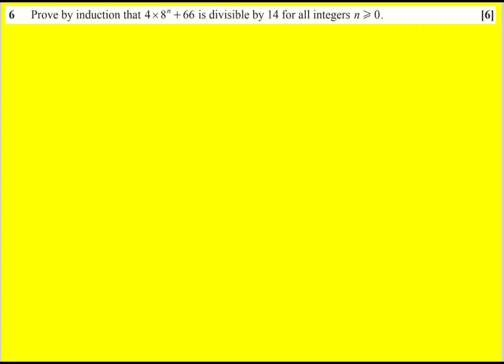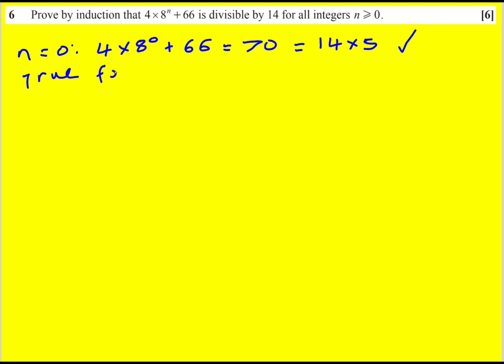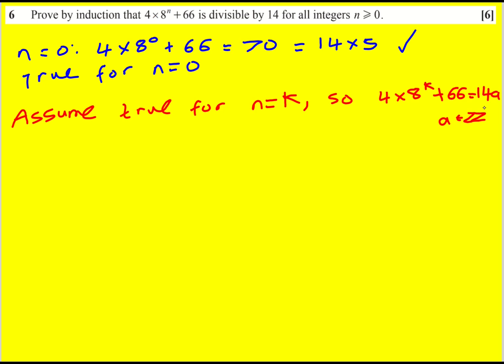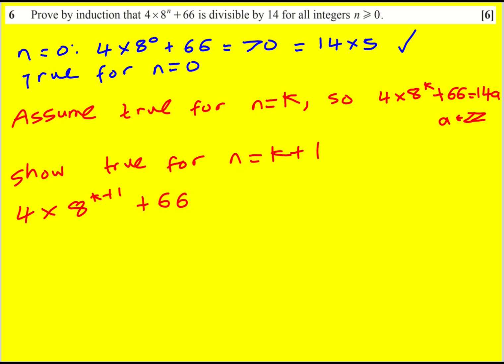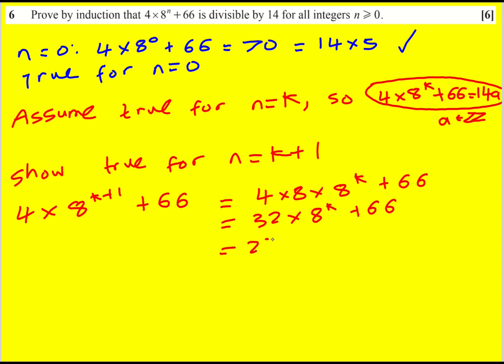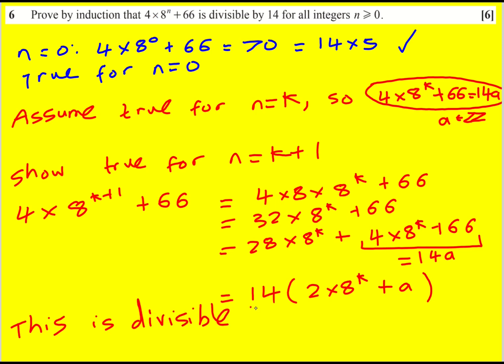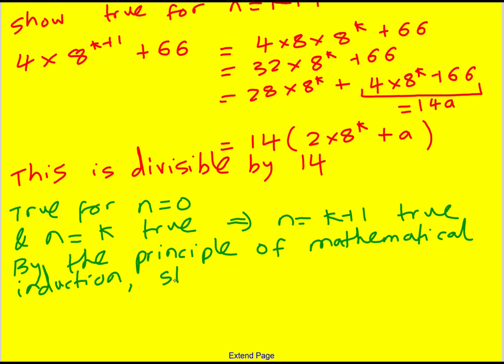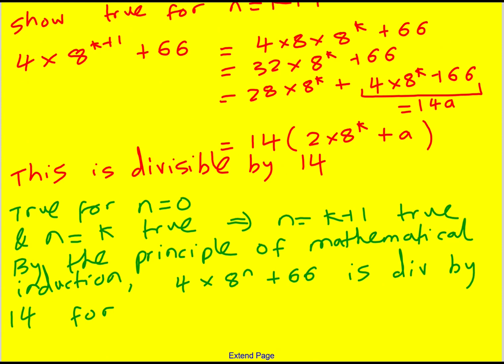AS FM OCR Jun 2023 pure core q6 proof by induction (Further Maths AS Level)